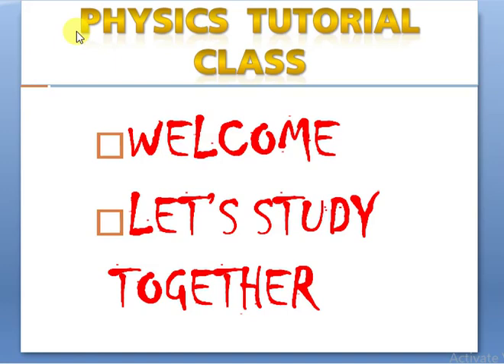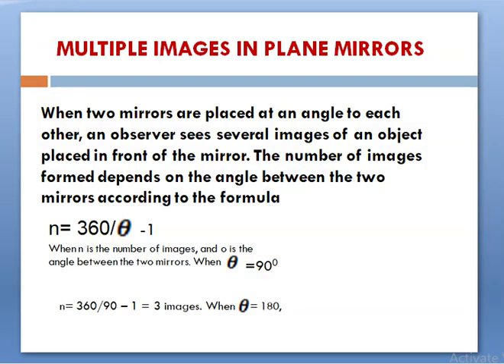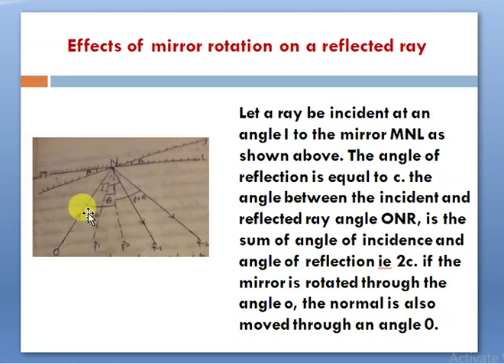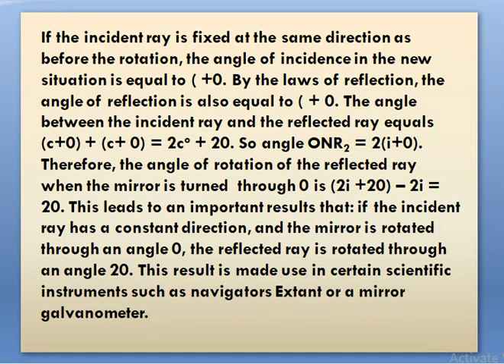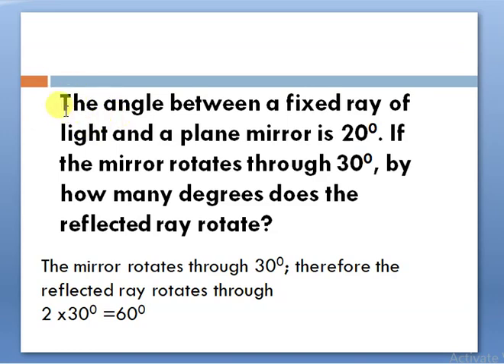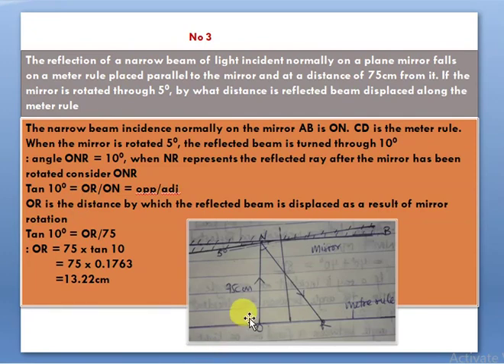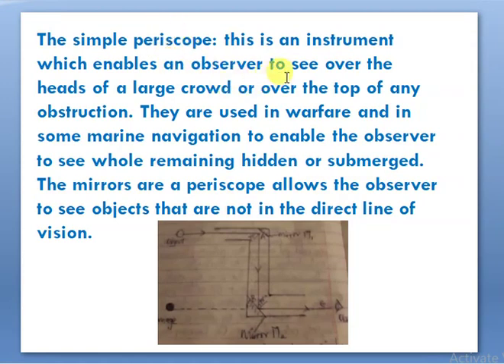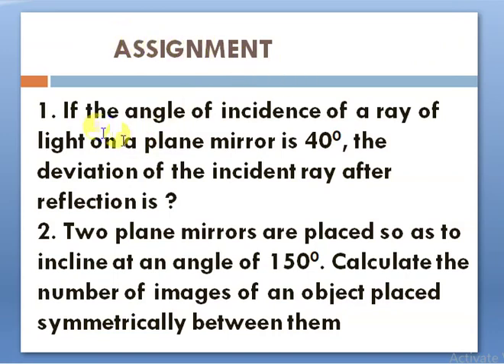Multiple Images In A Plane Mirror 1 main